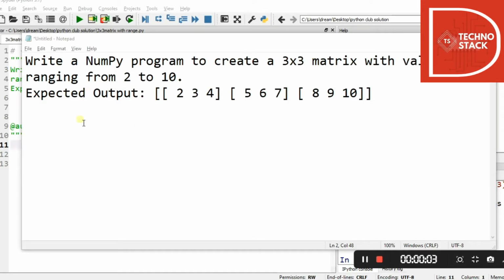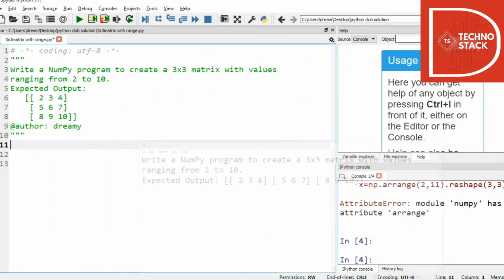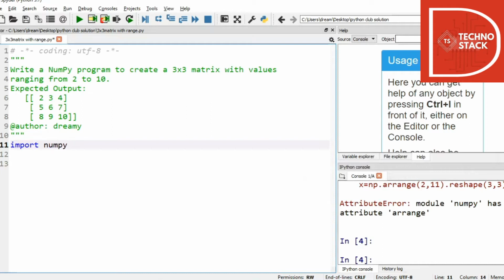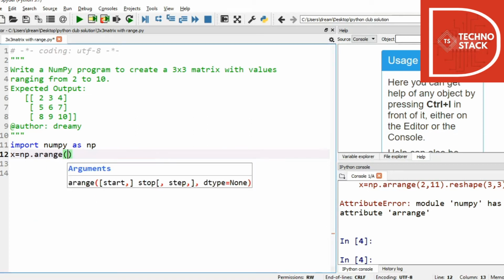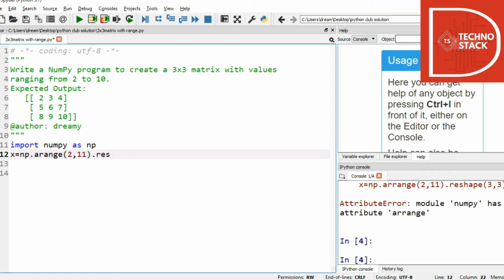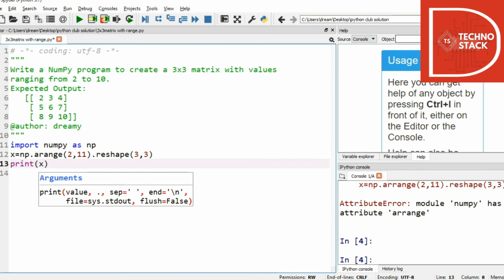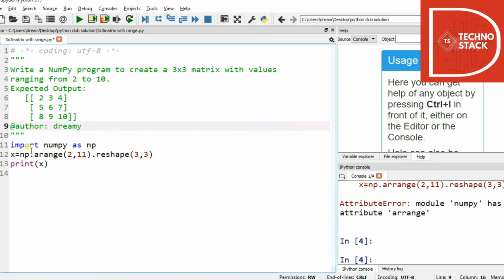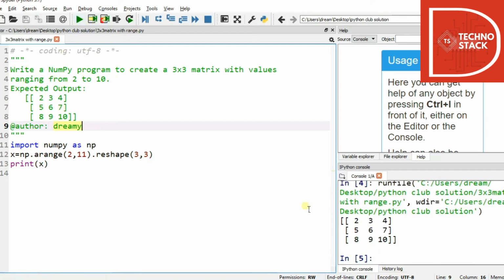Creating a 3 * 3 matrix with values ranging from 2 to 10 using NUMPY.